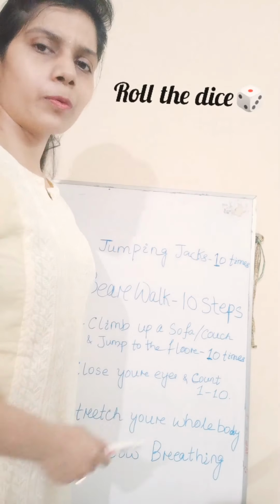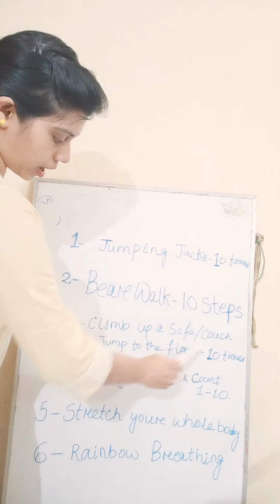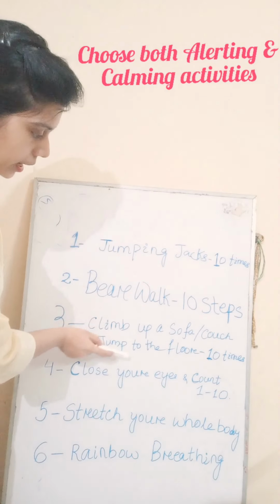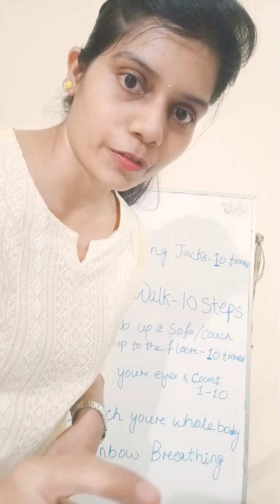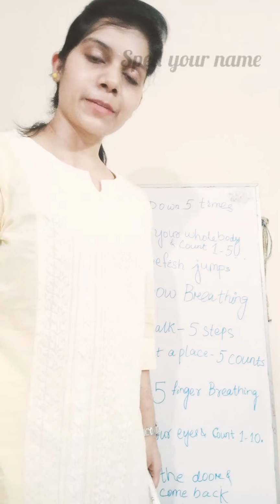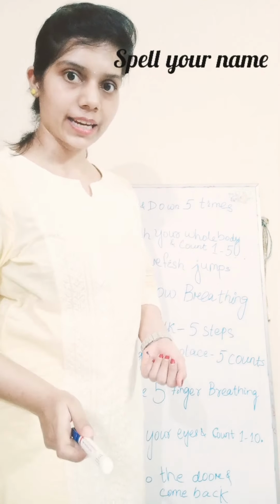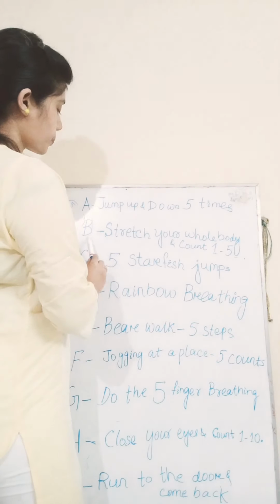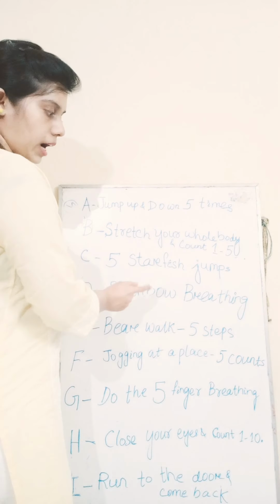Short & Easy brain break activities - 2 (How & when to use brain breaks)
Brain breaks are short mental breaks that are helpful to increase focus and attention.
They are very essential especially during these times of lockdown.
In this video, I have shared some interesting games and activities in which you can use brain break activities.
I have also mentioned when to use which activities to get the maximum benefit!

Check out this article to get a clear idea of brain breaks (why you need them and how you can use them). Also, find out some more activities that can be used for brain breaks.

Brain breaks can be alerting or calming or both.
You can find out more about what are brain breaks, their benefits, and some short & easy brain break activities in👇

Also, find some fun and easy breathing exercises for kids in (they can be excellent calming brain breaks) 👇